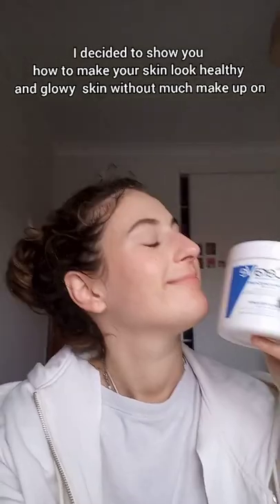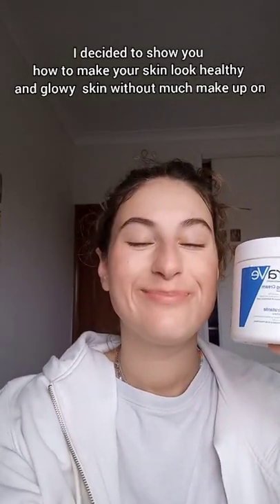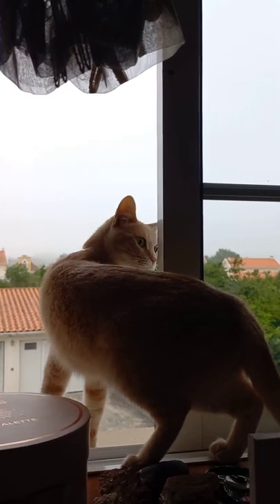glowy skin healthy skin foundation 😲🌊💦 makeup foundation fou